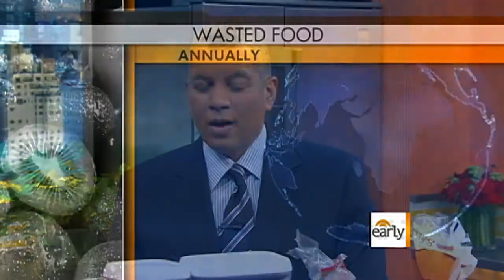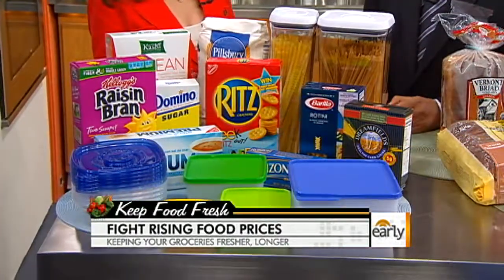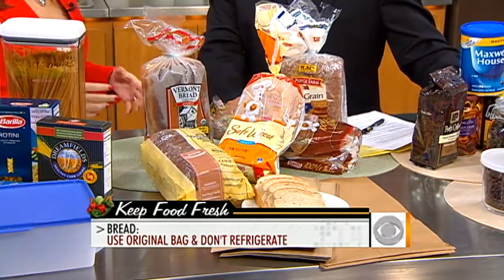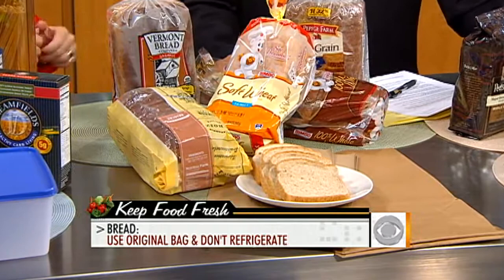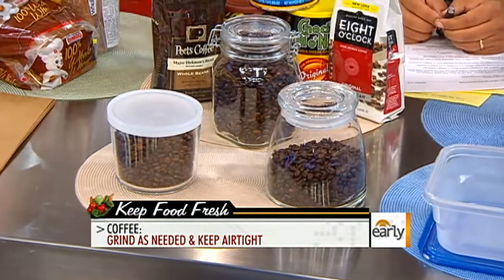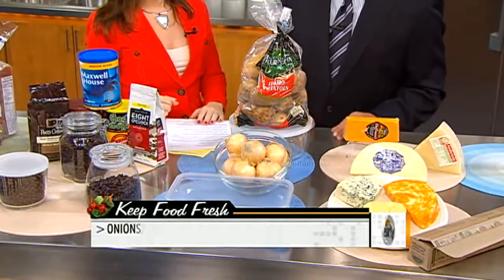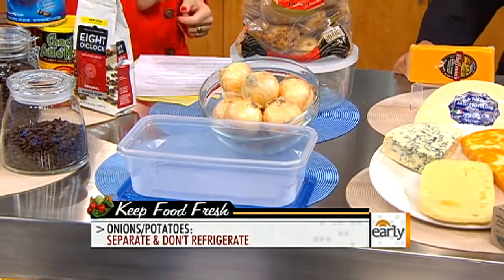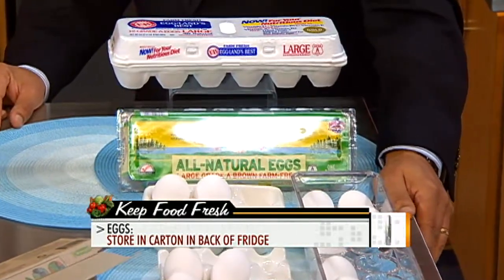Keep foods fresh longer, save money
With grocery prices going up, one way to say money is to give your food longer shelf life. Russ Mitchell speaks with ShopSmart Magazine Editor-in-Chief, Lisa Lee Freeman, on how to do that.